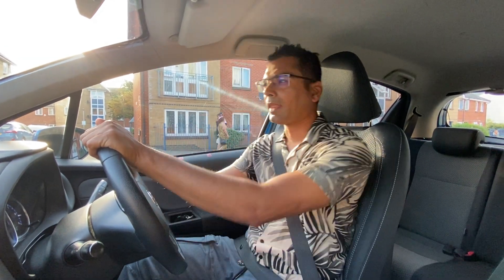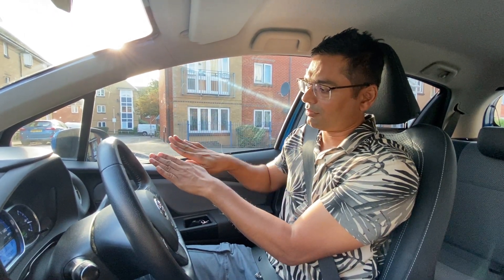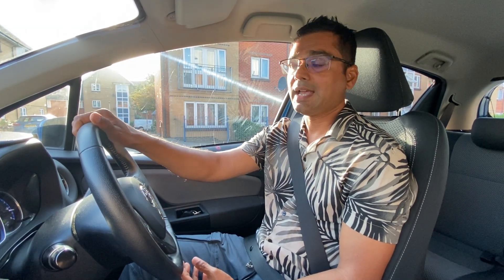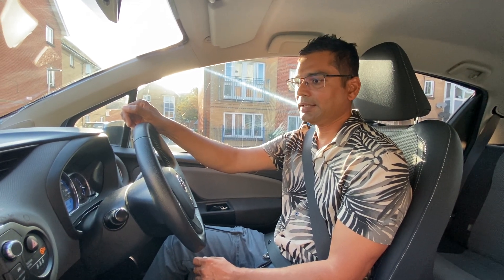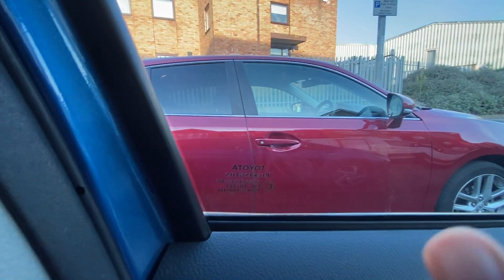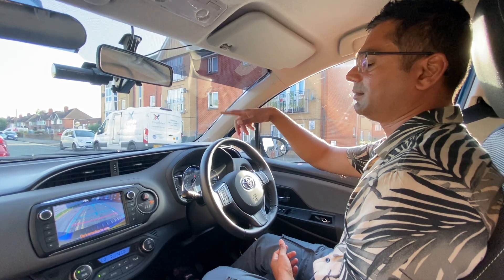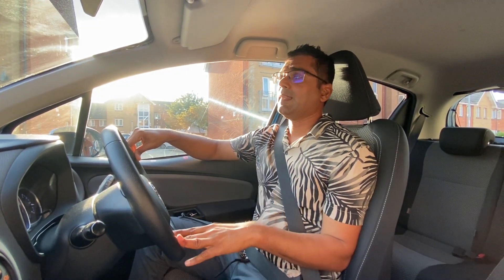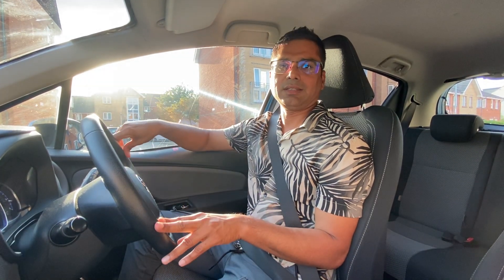Reverse#Parallel Parking#using reverse camera#Very easy method#Toyota Yaris#